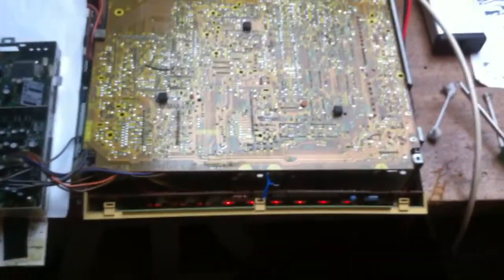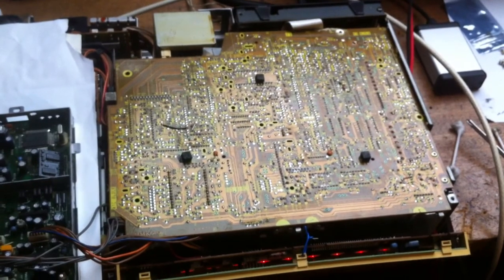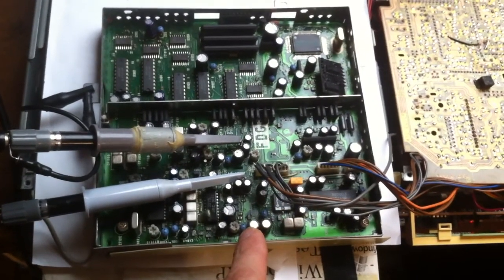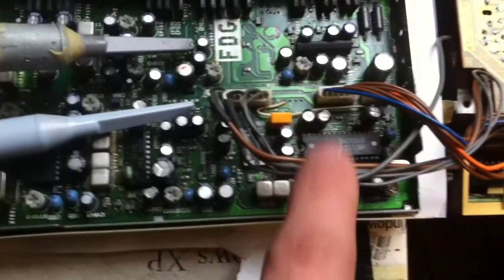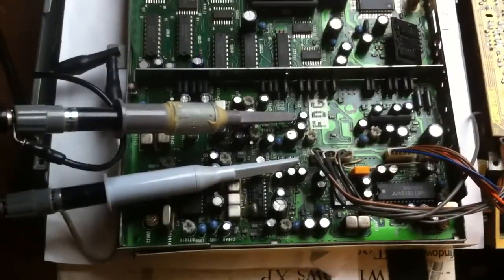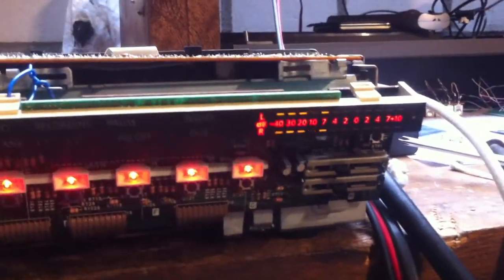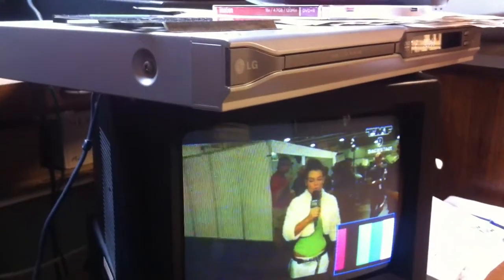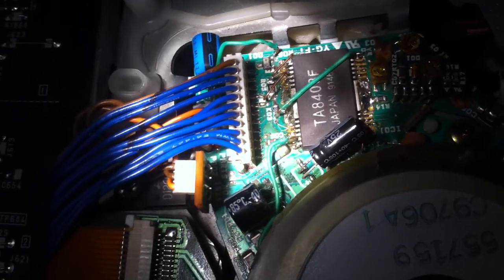Bang & Olufsen Beocord VX5000 VHS overview and repair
Well equipped and luxurious looking VHS player from B&O. Many bad capacitors in this one, especially 47 and 100uF. And because of the leaking electrolytic some black, eaten away copper traces. Top board and capstan motor had the most problems. Then the digital unit for picture freeze and strobe effects was only playing black and white. This was due to some bad trimmer capacitors. To make use of all features you'll need a B&O TV. But with an infrared sensor you can do almost all of it.